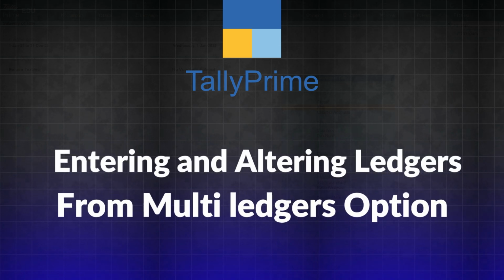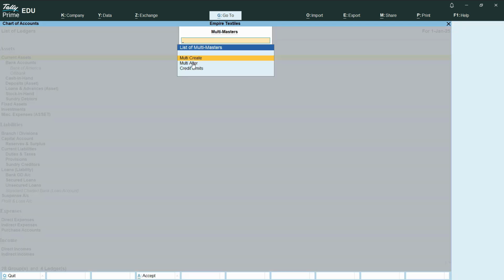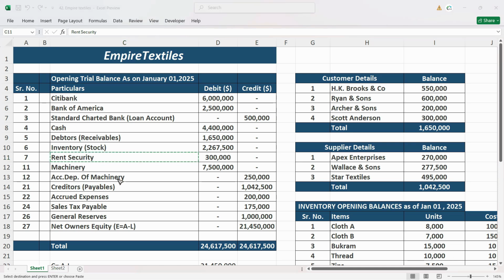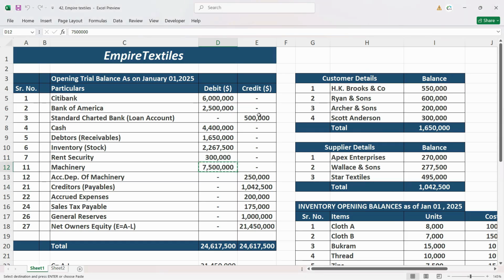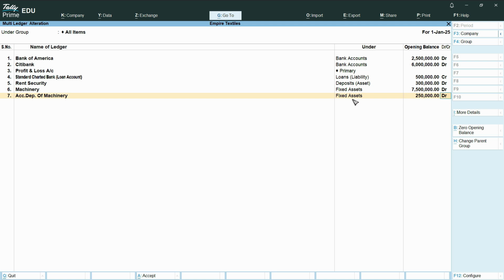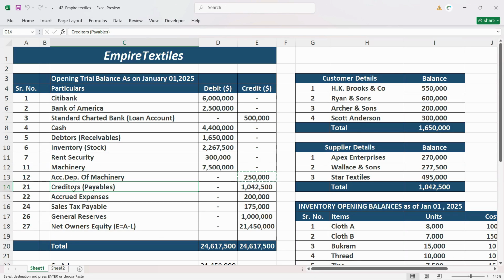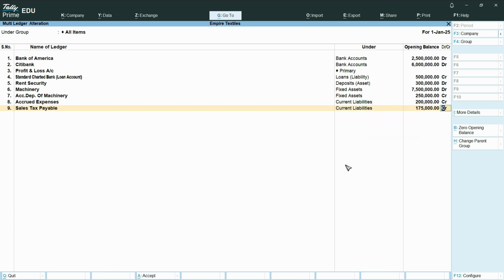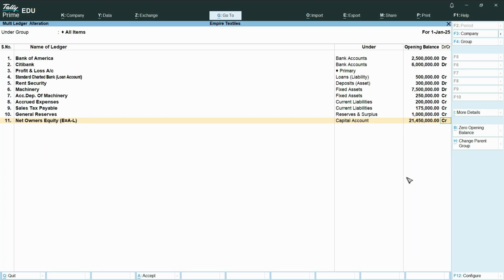How To Enter and Alter Ledgers From Multi ledgers Option Free Preview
In this Topic We will learn How To Enter and Alter Ledgers From Multi ledgers Option Free Preview. For more informative videos like this please mention down below in comments about future topics you wanna see on this channel and ill add them for you